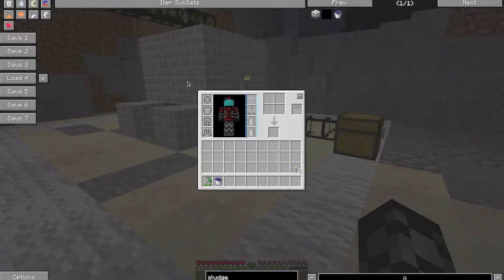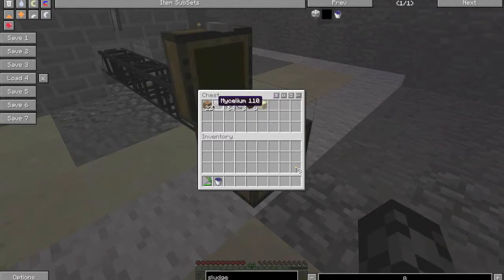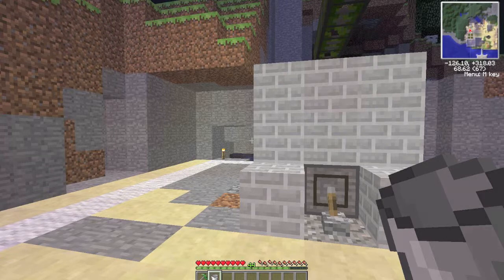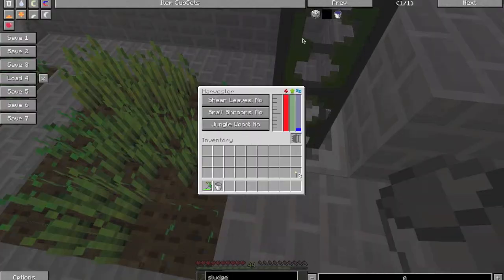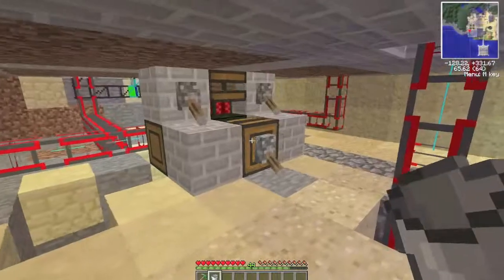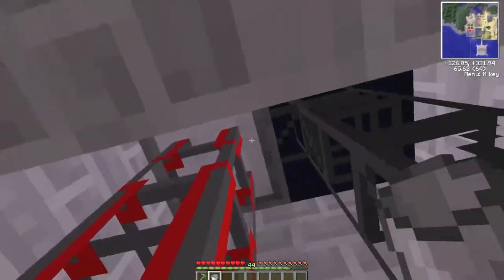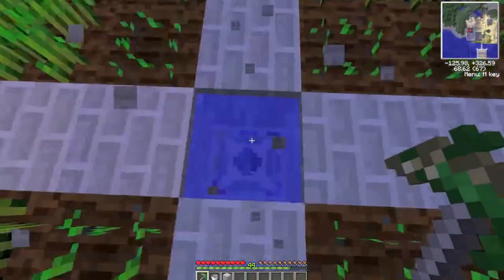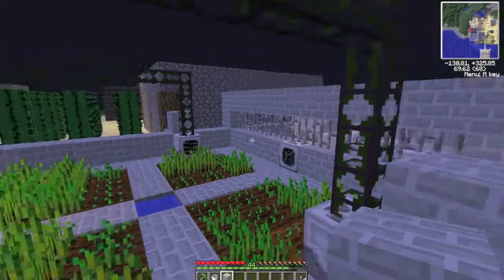Big Dig | Automated Farm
Instructions on:
Harvester
Plater
Fertiliser
Sludge Boiler
Composter
Sewer